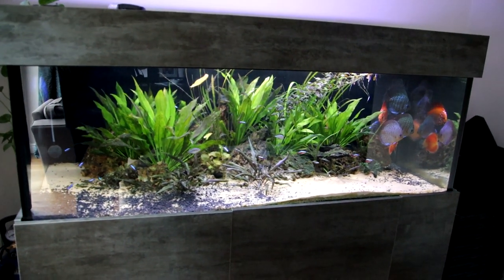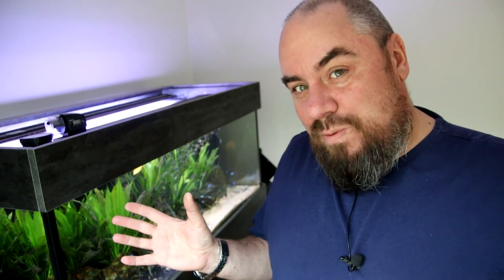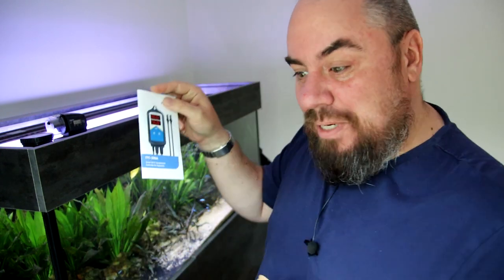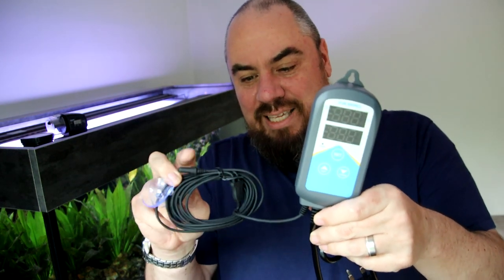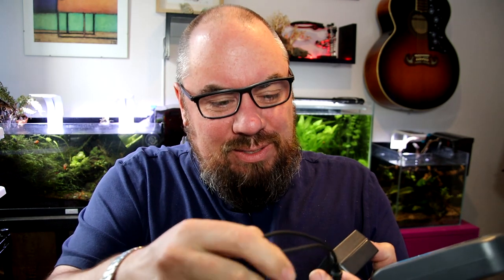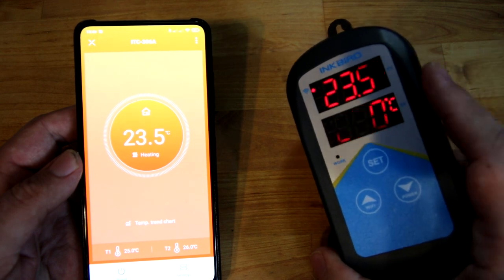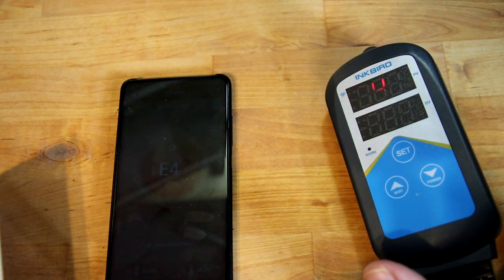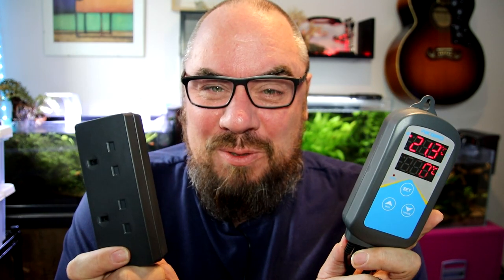Aquarium Heater Controller - Inkbird ITC-306A review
I believe an aquarium heater controller or heating controller is a vital piece of kit. In this video I review the Inkbird ITC-306A Smart Wi-Fi Temperature Controller for Aquarium.

Inkbird 306A

00:00 Intro
00:12 How heaters fail
01:53 What is a heating controller
03:05 Why am I testing the Inkbird
04:04 What's in the box
04:34 First impressions
05:30 WiFi
05:50 What it doesn't do
07:00 Overview
08:00 Error! Alarms
08:50 Basic settings
11:00 Summary and thoughts
11:55 Outro